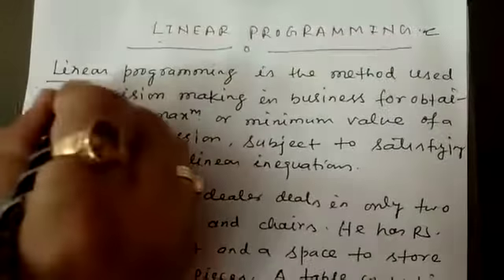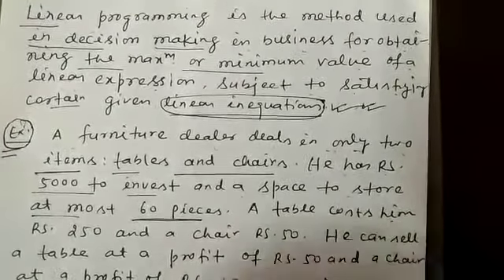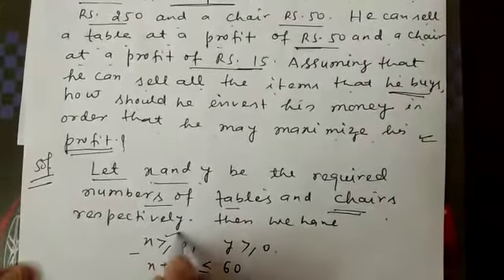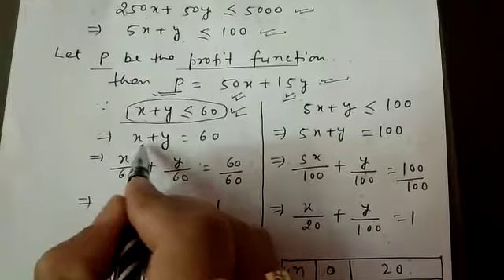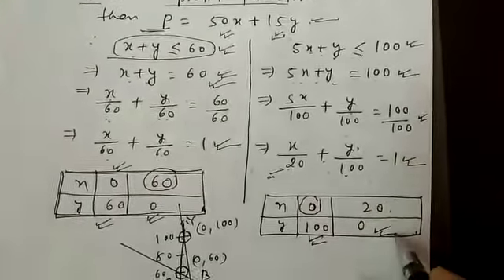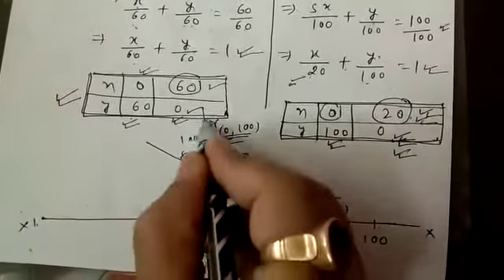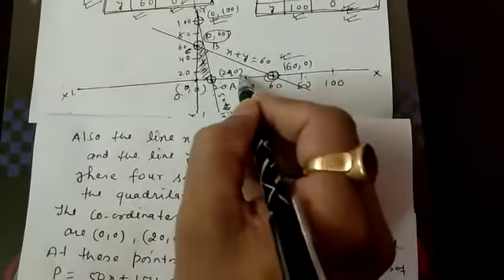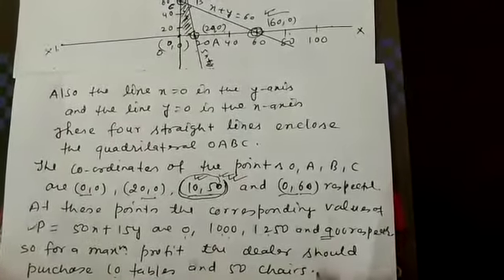Class XII, Mathematics, Topic: Linear Programming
Video Lesson by Dr. JP. Singh